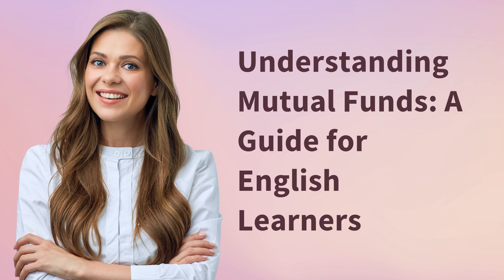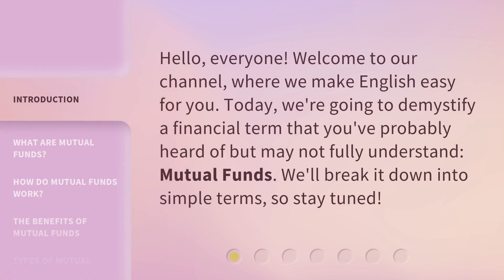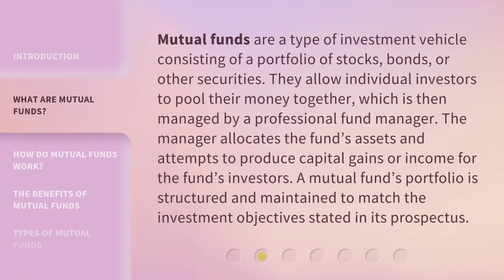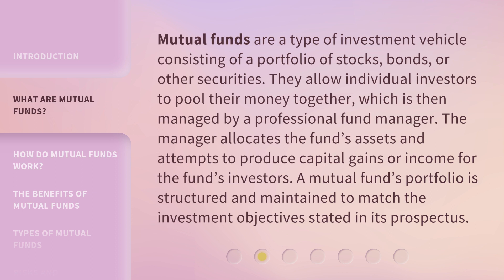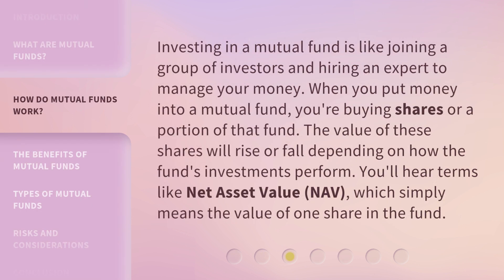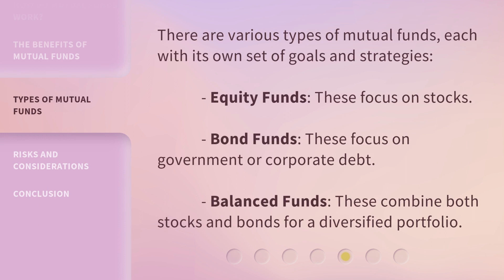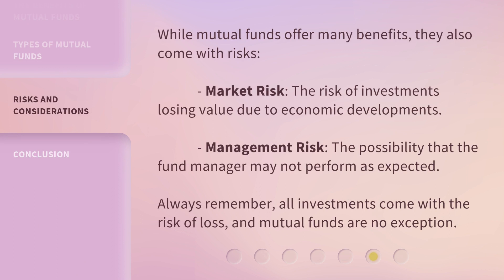Understanding Mutual Funds: A Guide for English Learners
Demystifying Mutual Funds: An English Learner's Guide • Discover the ins and outs of mutual funds in this comprehensive guide designed specifically for English learners. From basic concepts to advanced strategies, gain a clear understanding of how mutual funds work and how they can help you achieve your financial goals.

00:00 • Introduction - Understanding Mutual Funds: A Guide for English Learners
00:28 • What are Mutual Funds?
01:01 • How Do Mutual Funds Work?
01:29 • The Benefits of Mutual Funds
02:01 • Types of Mutual Funds
02:24 • Risks and Considerations